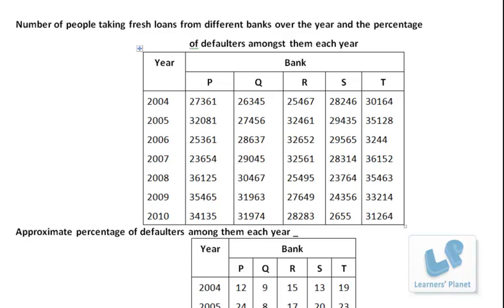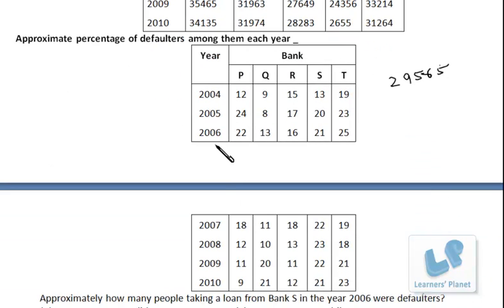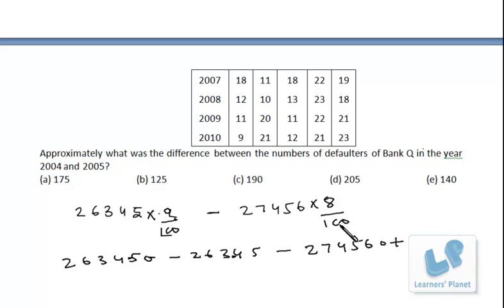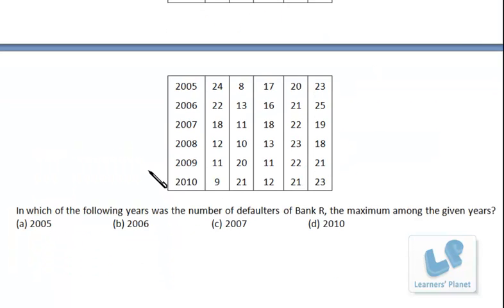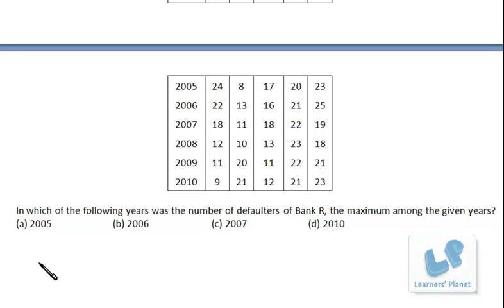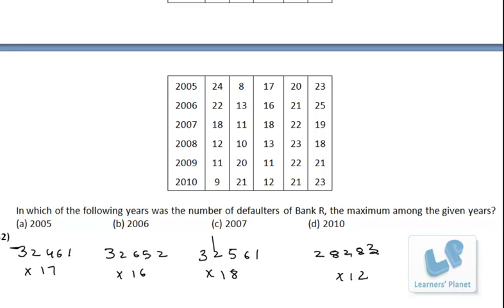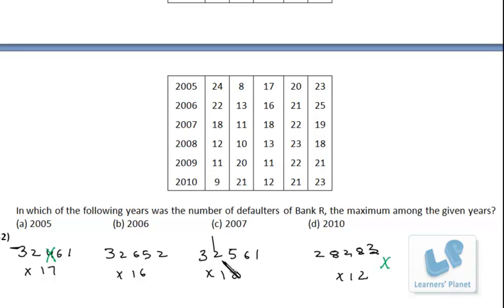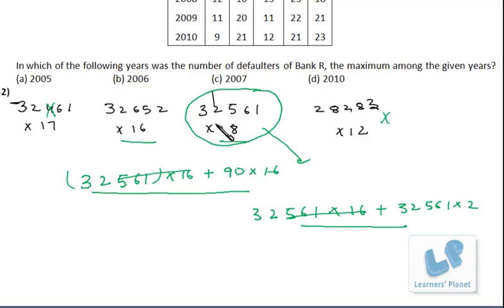Data Interpretation video lectures for CAT Bank PO CMAT,CSAT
Watch the video and learn various shortcut techniques to solve data Interpretation problems. Helpful for the students taking Bank PO,CAT,CMAT exams